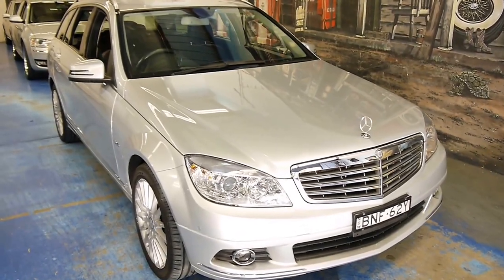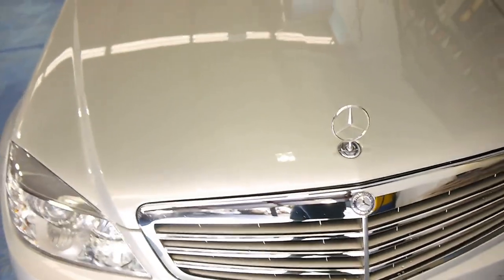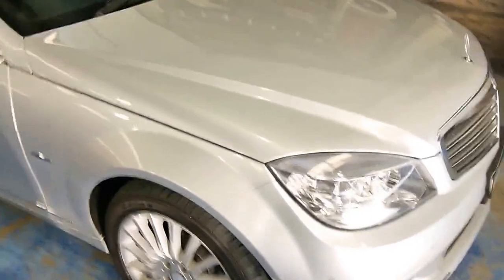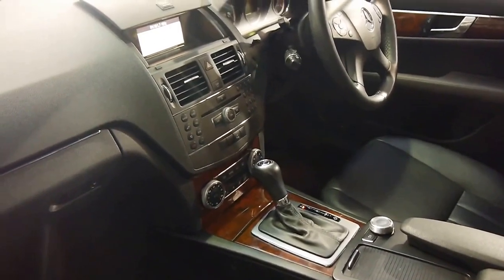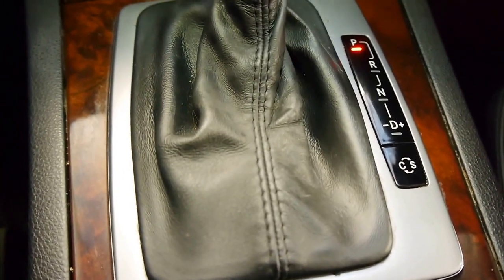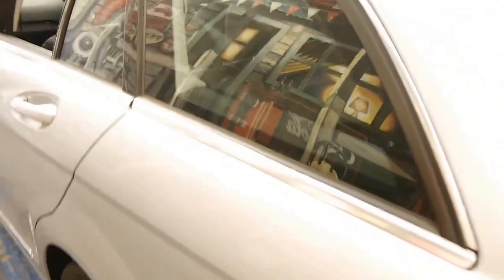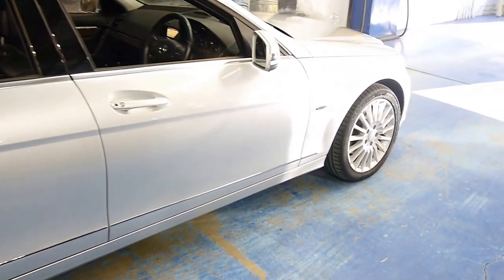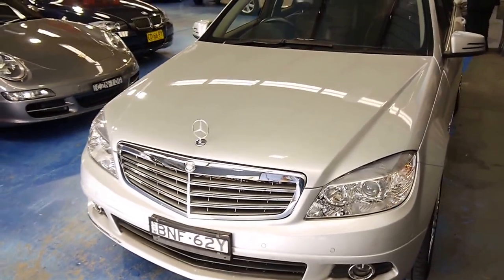Mercedes Benz C220 CDI Wagon